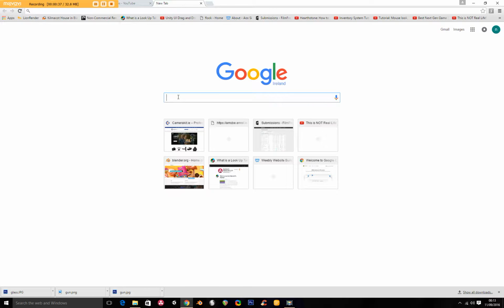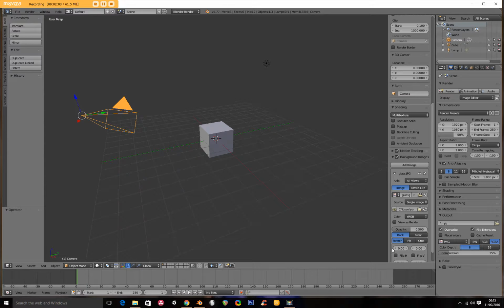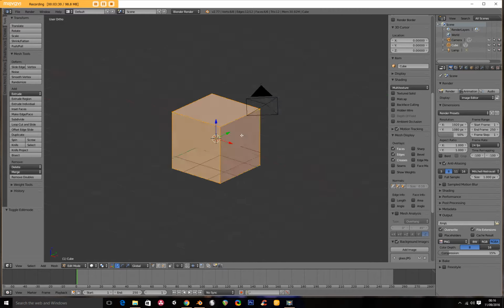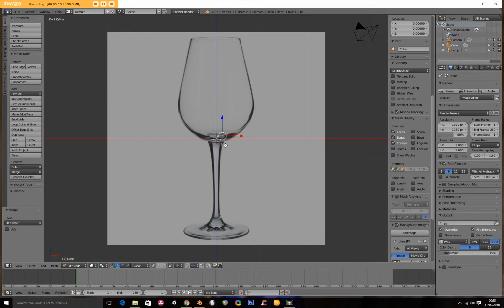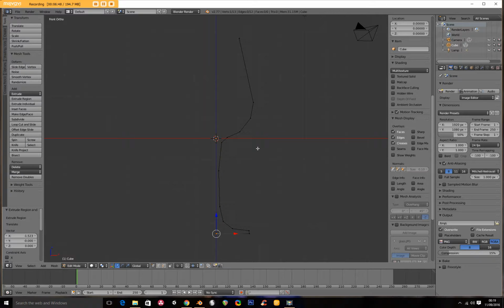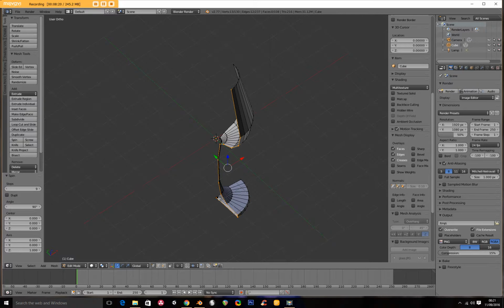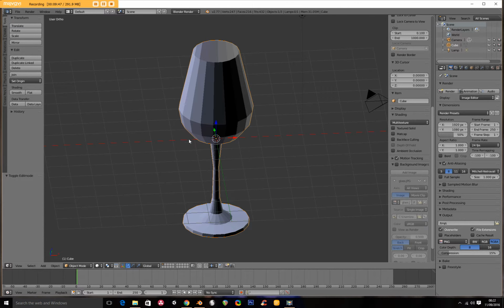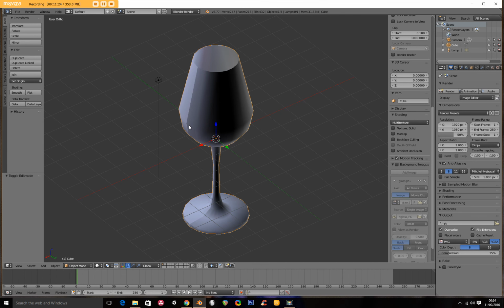BIFE - 3D Game Design - Basic Editing - Wine Glass